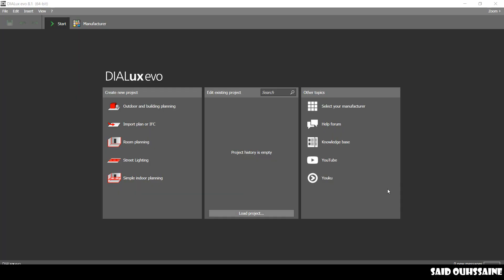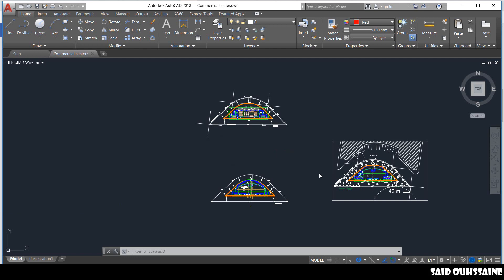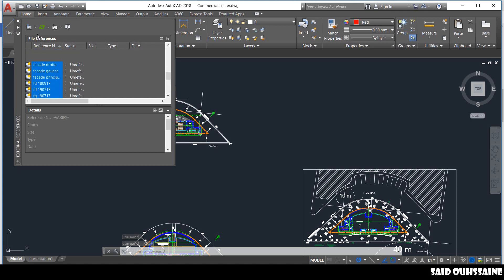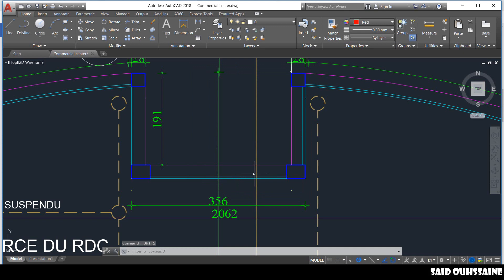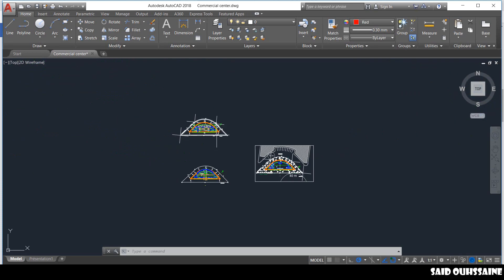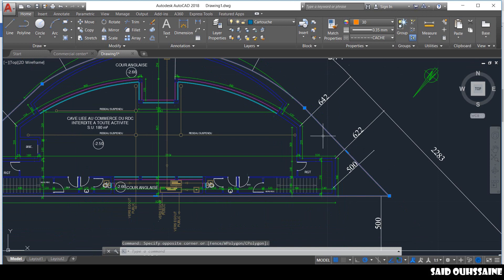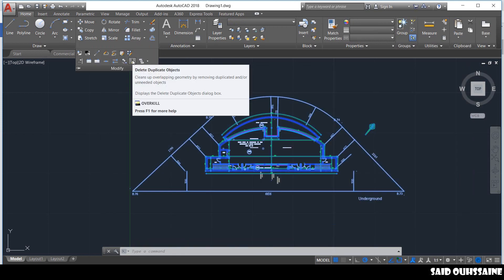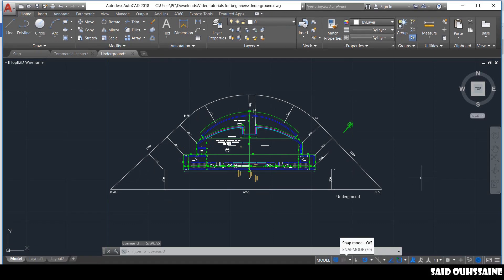2 Dialux evo for beginners: Prepare the CAD file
You were wondering how to prepare your plan before importing it to DIALux evo? You're in the right place!

Timestamps:
0:53 Turn on, thaw and unlock all layers
1:10 Checking the Xrefs
1:34 Checking the units
2:34 Isolating floors
3:30 Select similar objects
3:52 Reducing the size of the drawing( Delete Duplicate objects and purge)
4:21 Saving